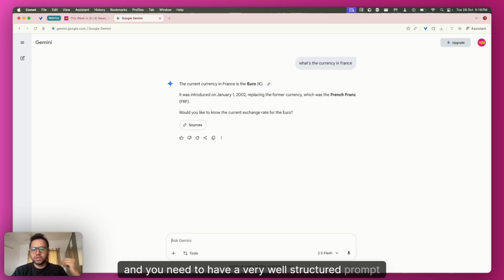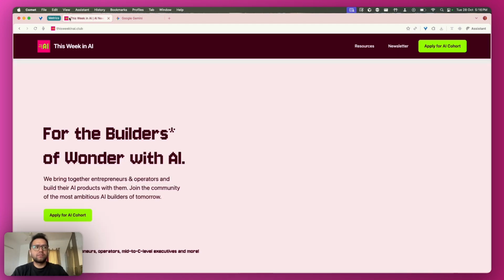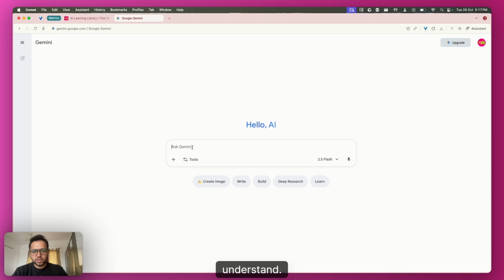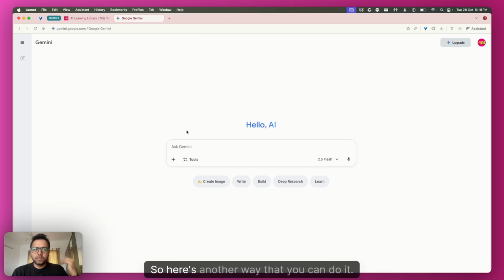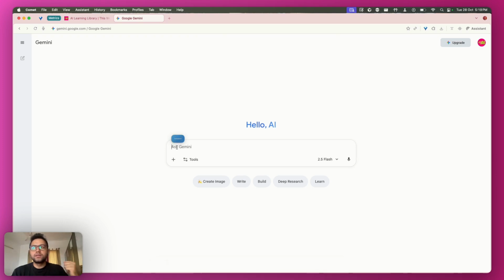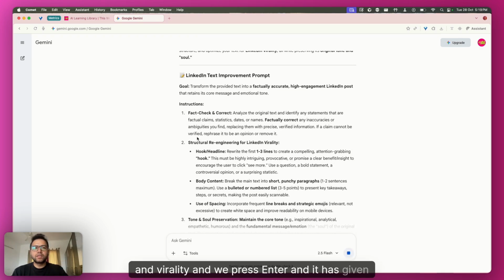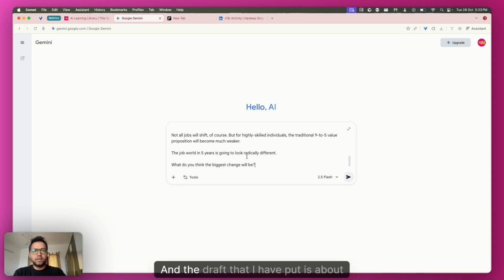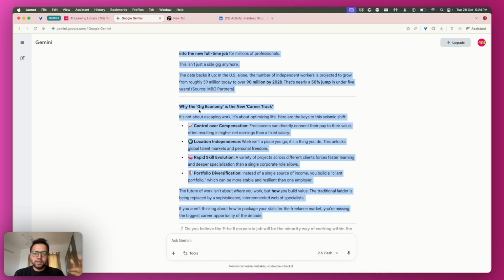How to do Prompt Engineering like a Pro | How to AI #2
The quality of your prompt determines the quality of your results.